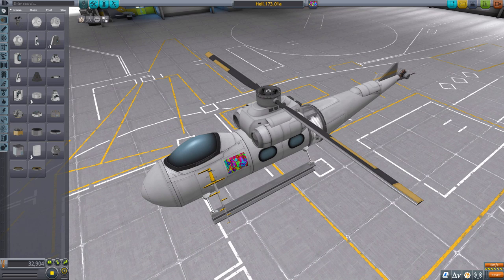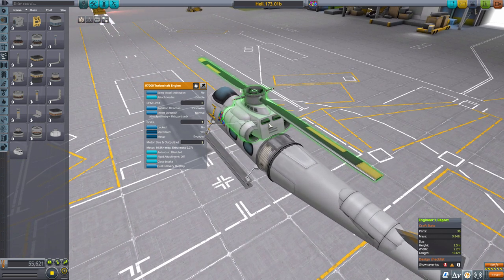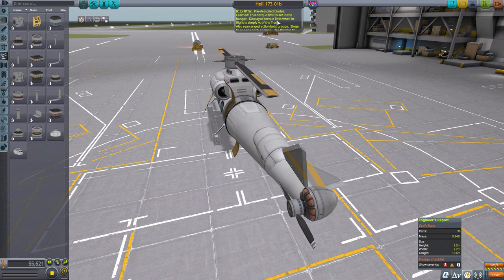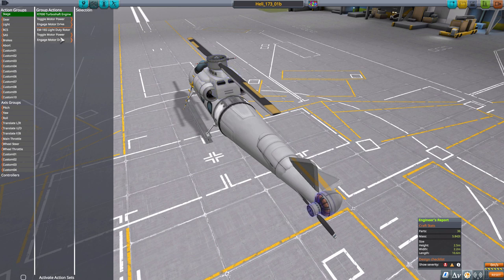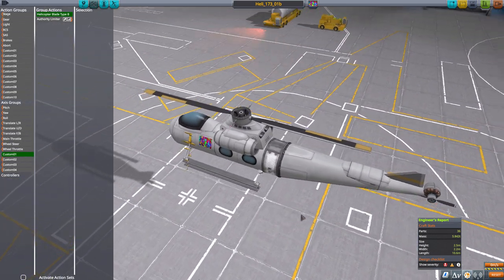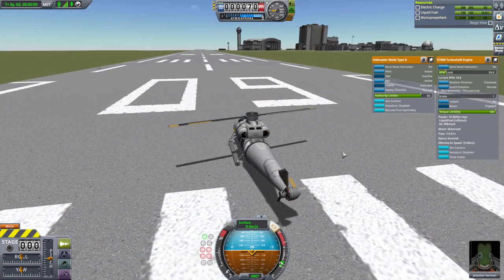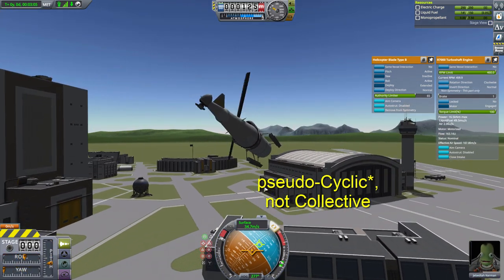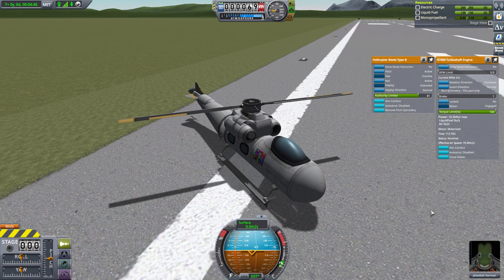KSP 1.7.3: refined + improved (simplified) helicopter controls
for the new stock helicopter engine from Squad.